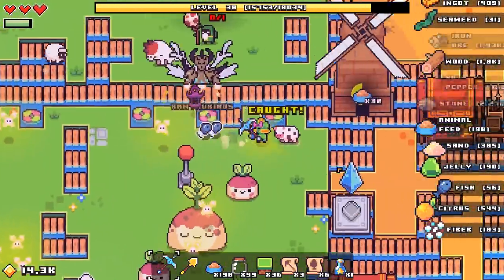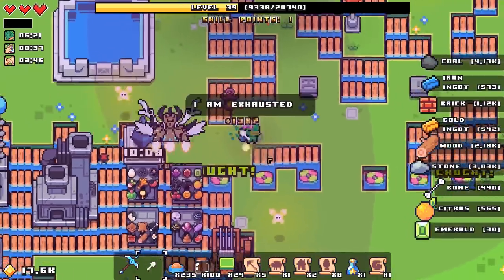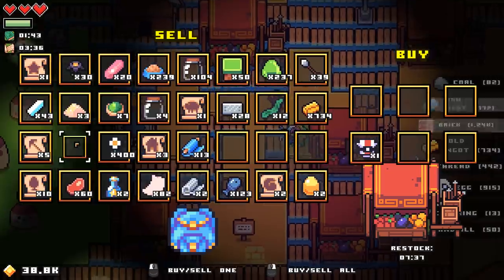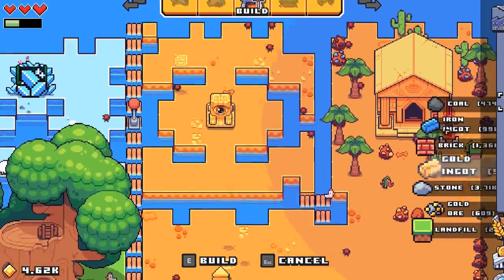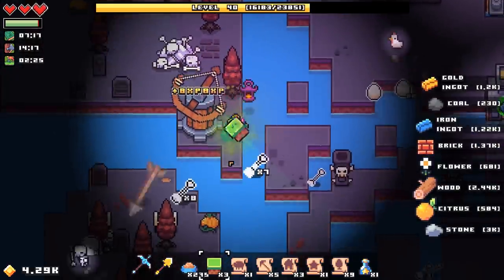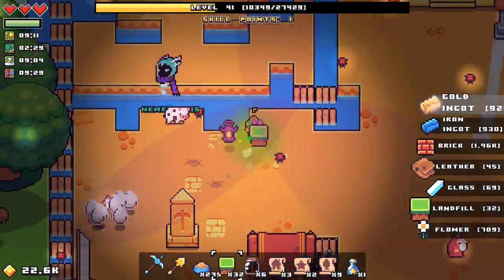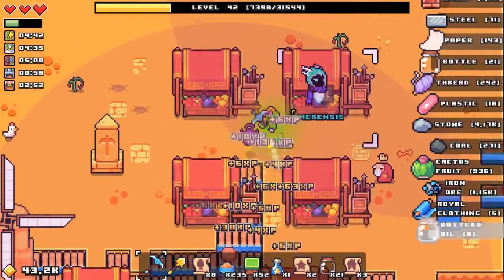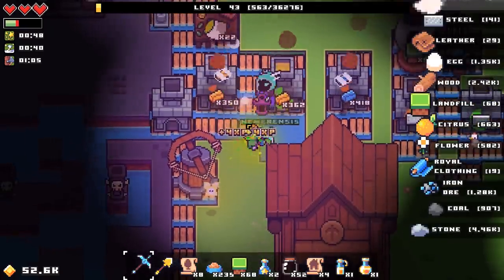Let's Play Forager [1.0] - PC Gameplay Part 9 - Filling In The Gaps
The Legend of Zelda meets Stardew Valley and Terraria in this gorgeous and compelling singleplayer experience.

Explore a vast a mysterious world in little chunks. Gather resources to build your base and expand. You never know what the next purchased land will contain!

FEATURES:

Buy land to explore and expand!
Forage and mine for common and rare resources.
Craft powerful and interesting items.
Build your base with many different structures.
Trade and build up an economy to expand your empire.
Meet NPCs, enemies, bosses and playful fairies.
Level up and learn new and interesting skills.
Solve puzzles and find treasure!